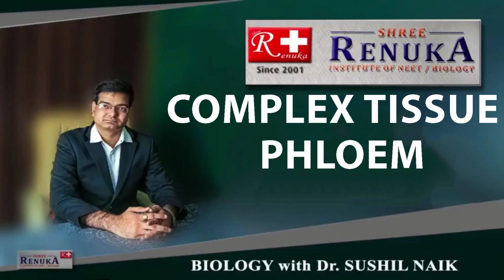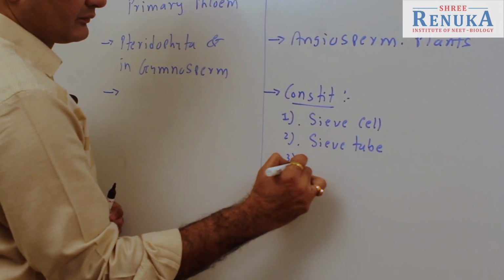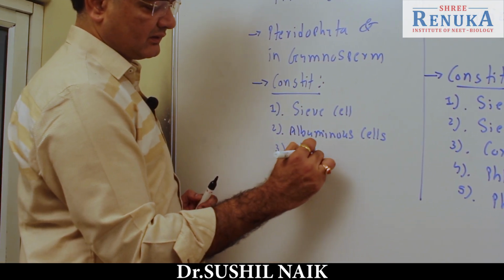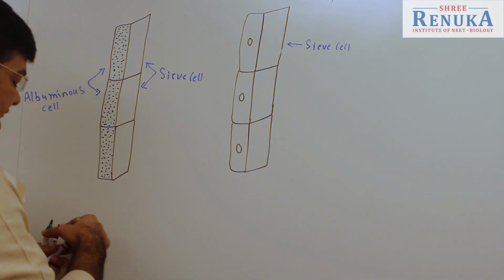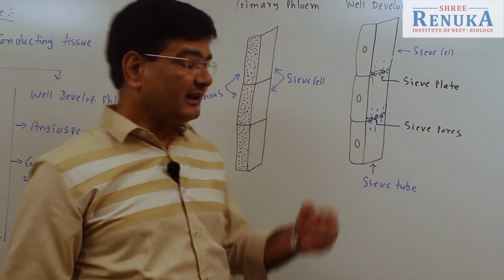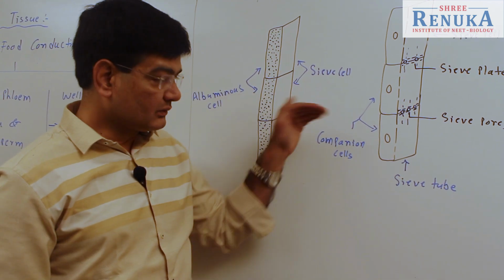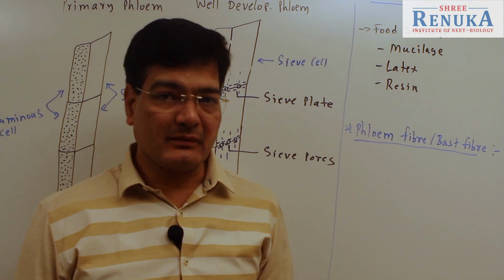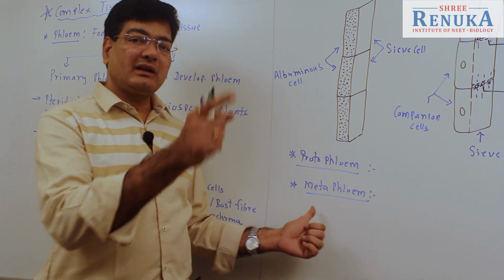PHLOEM | DR. SUSHIEL NAIK | RENUKA INSTITUTE